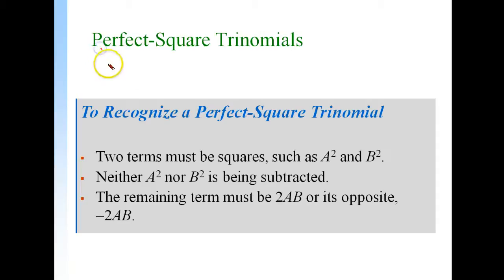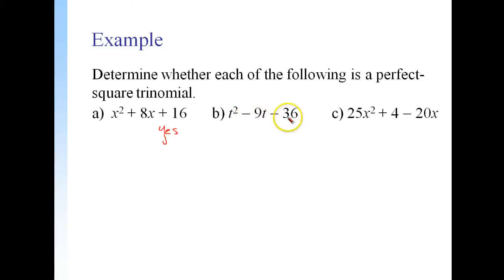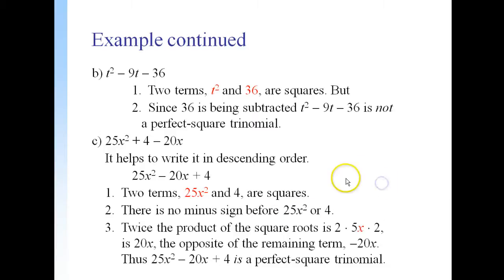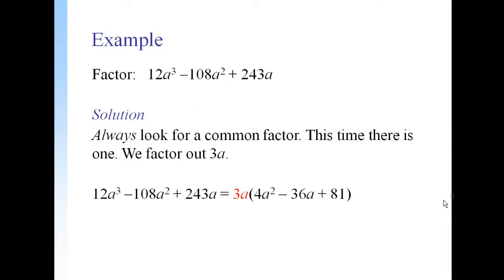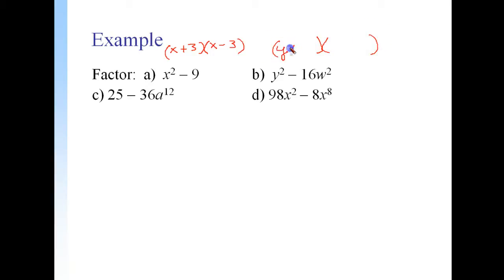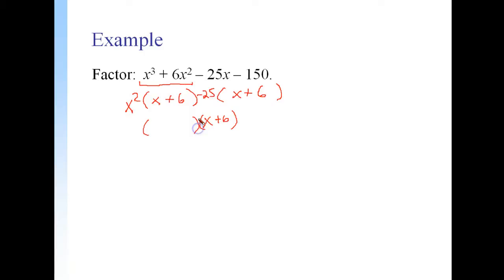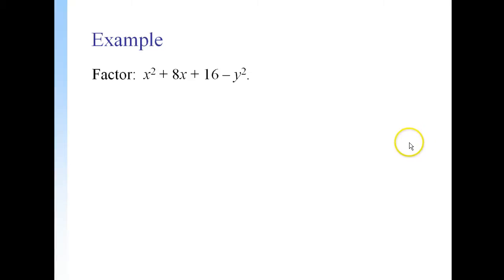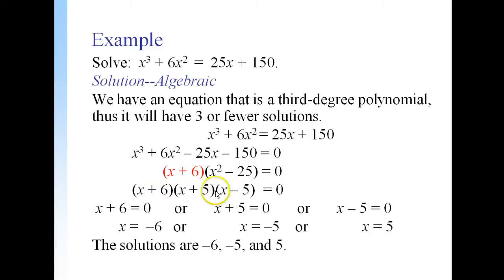PP M105 5.6 Special Products